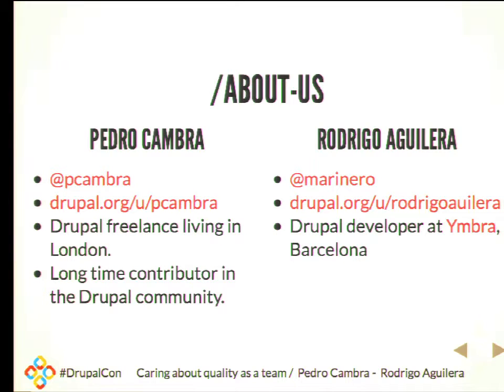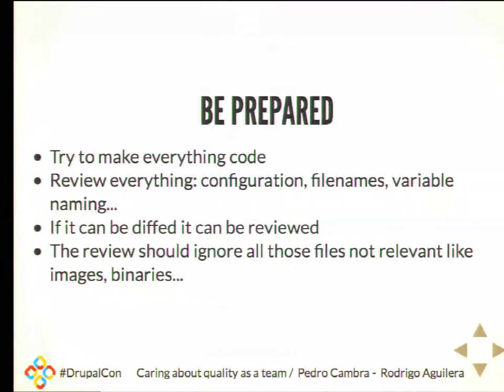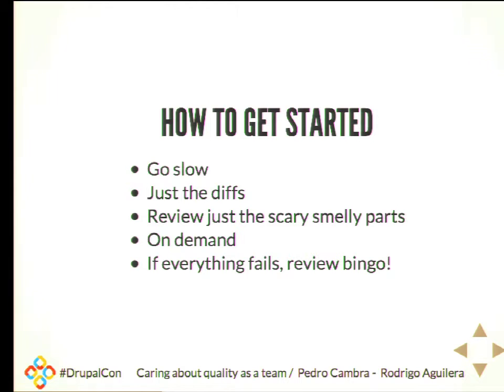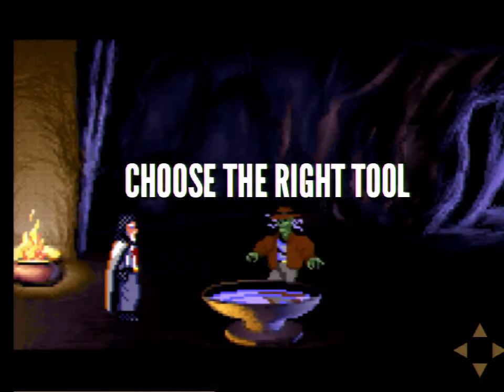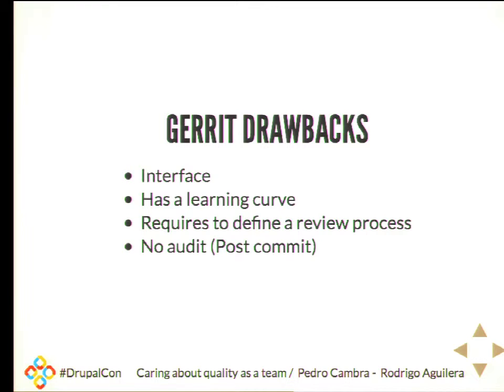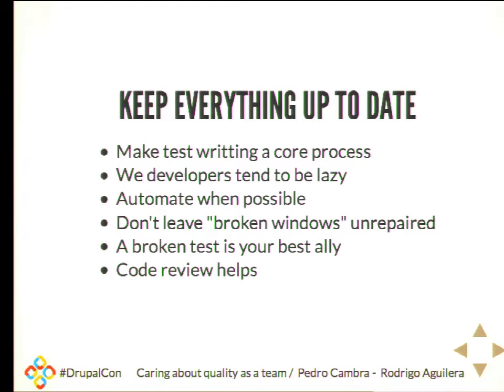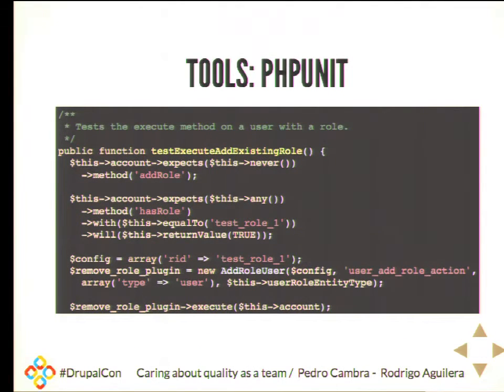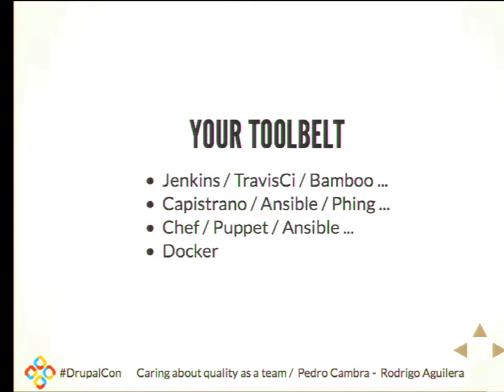DrupalCon Barcelona 2015: Caring about quality as a team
Quality on the code we do, the processes we have and the relationships we create in our teams are key aspects of how we deliver projects and how we sleep at night.

Of course I don’t look busy, I did it right the first time

There are many ramifications when we describe quality in the software development world, in this talk, we will discuss about code reviews, testing, team management and deployment from both a theoretical perspective but also describing tools and methodologies for achieving a happier project outcome.

In the first part of the session, we will talk about some history of testing, why we do what we do and how can we approach it better. We’ll have a look to other industries and contexts to see how they ensure and enforce quality and by their example, we can get a sense of how it could be beneficial to include such techniques and mindsets in our day to day.

The second bit will propose specific solutions, tools and tips to apply these concepts in a practical way, starting by code reviews.

Code reviews are a very important process in the software development cycle. We will start with a brief example on how is a typical code review from the moment the code is submitted until is finally merged.

Then we will follow outlining why it is a key component of successful teams. For that we consider the costs of implementing it compared to the positive outcome we might get from it, such as better understanding of the project, tools to minimize errors in the future or better development and learning experience for all the members of the team.

We’ll move then to how to approach testing and deployments from a team perspective, what should be the final goal of testing a project and what are the tools available out there that could help us on our purposes.

We will say some of the following words in our talk:

Patches
Pull requests
Gerrit
Unicorns
Redmine / Jira / Name it
Behat
Ponies
Jenkins
Phing / Capistrano / Name it